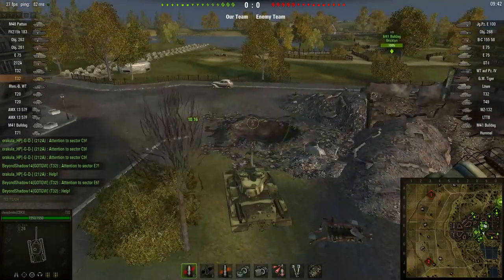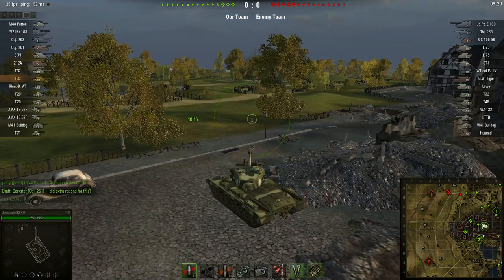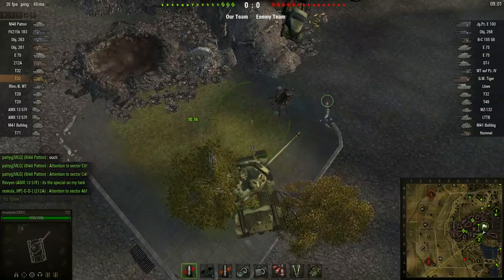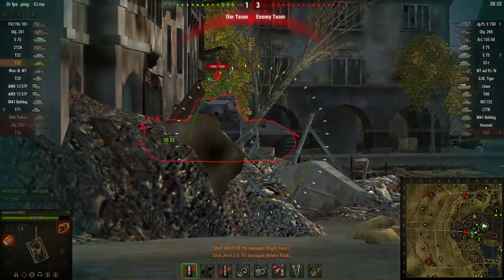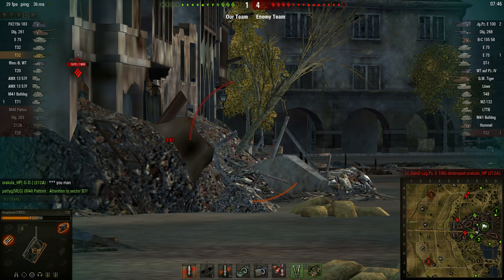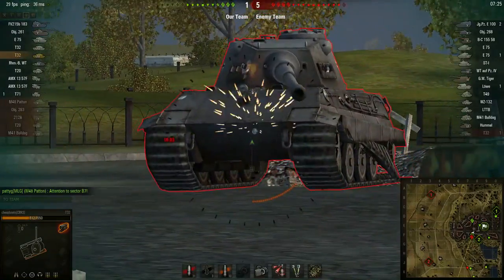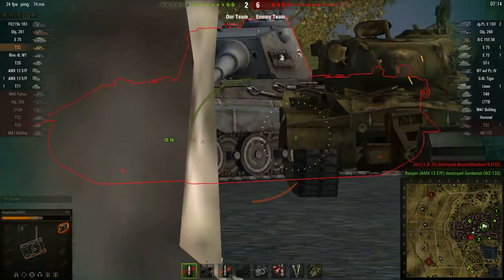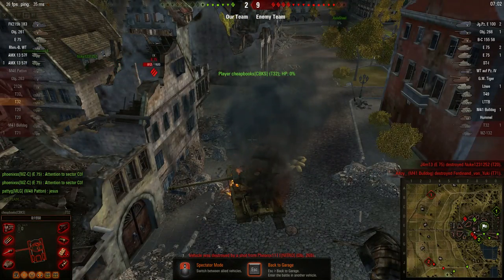World of Tanks - T32 - Siegfried Line - Assault Defend